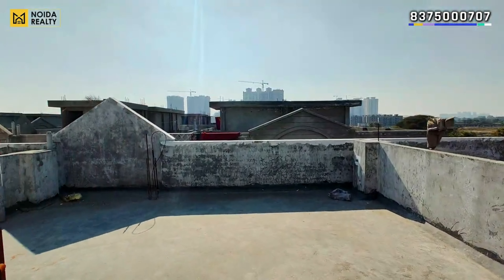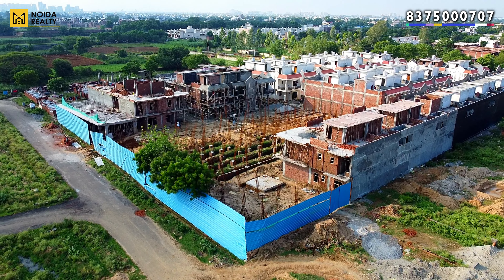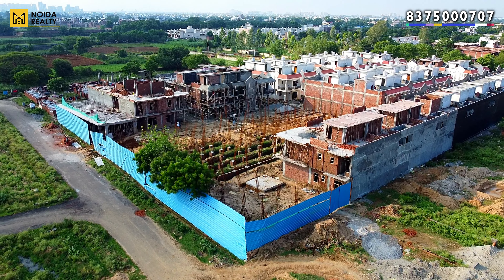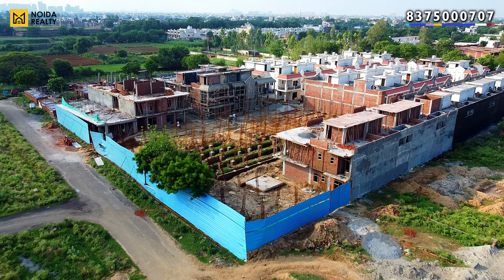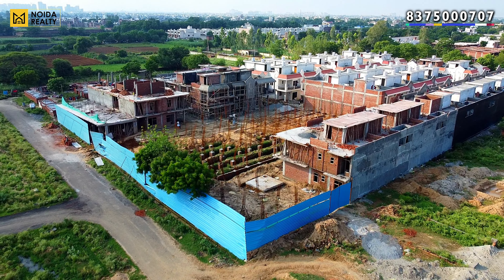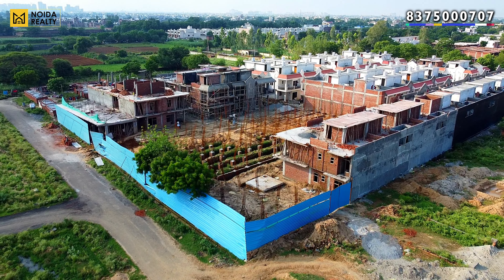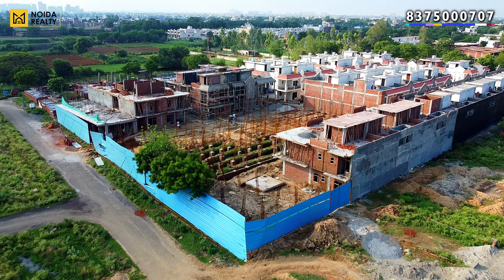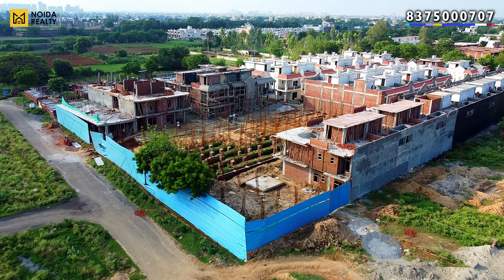Villas in Noida | Villas in Noida Extension | Sindhuja Greens | Freehold Villa | Greater Noida West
Villas in Noida Extension | Independent House Greater Noida West | Duplex Villas | Sindhuja Greens

Sindhuja Greens does have 75 Exquisite Villas in the Heart of Noida Extension. In Sindhuja Green Villas offers villas starting from 1700 sq ft to 2460 sq ft which is also equal to 70 sq. yards to 105 sq. yards. The project started in December and will start getting possessed from December.  Below we are sharing project highlights :

Plot Area : 2.5 Acres
Address : Besides Sector 10, Noida Extension
No. of Units : 75 Villas
Variant Available : 3/4 BHK Duplex Villas
Size Available (sqft) : 1700, 1835, 1915, 2100, 2460 sqft
Size Available (sq yards) : 70, 80, 85, 90, 105 sq yards

Limited Inventories Left !

Possession will be offered in two phases. Phase 1 does have 46 units to be possessed in July'22 and 29 units to be possessed in December'22.

This video includes details about following :
villas in noida,
villas in noida extension,
villas in greater noida west,
villa in noida,
independent villa noida extension,
independent villas greater noida west,
sindhuja greens,
sindhuja greens villa,
sindhuja green,
sindhuja green site tour,
sindhuja green sample tour,
sindhuja greens sample tour,
sindhuja villa noida extension,
independent villas noida extension,
independent house noida extension,
freehold villas noida extension,
best villa society noida extension,
sindhuja villas,
duplex villas noida extension,
luxury villa in noida extension,